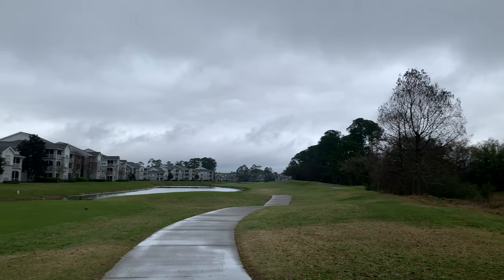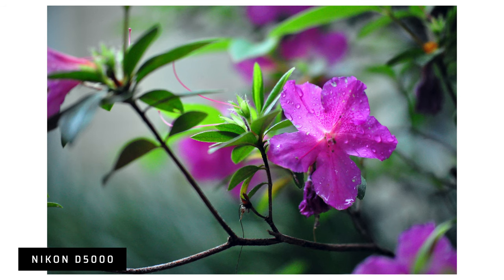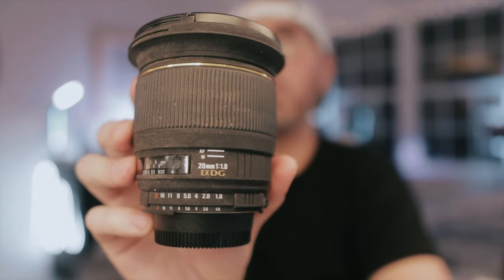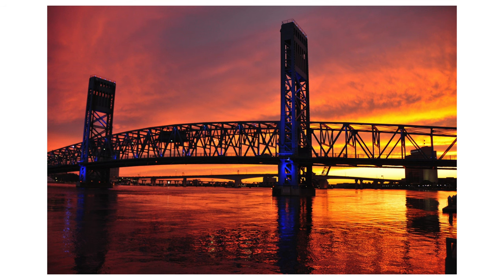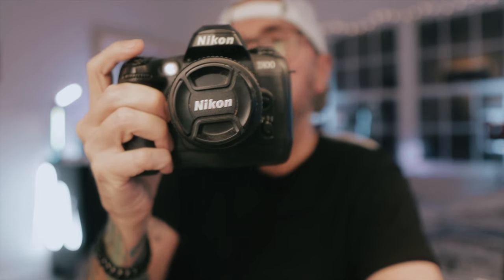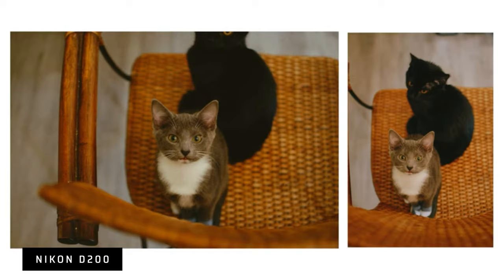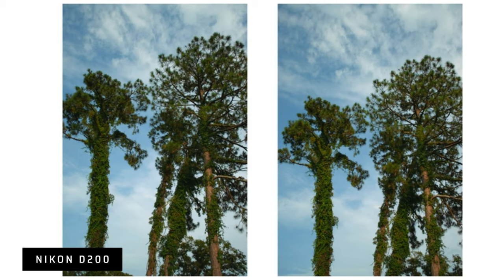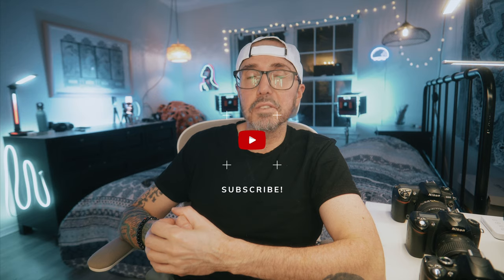What's in my camera collection? *Nikon Edition*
I've collected quite a few cameras throughout the years, so here's a brief look at some of my favorites.  (Nikon Edition)

Canon M50

Canon M6

Canon 70d

Relacart MiPassport Wireless Mic